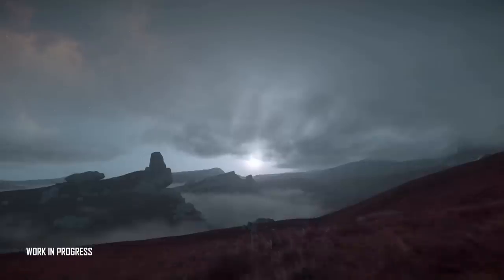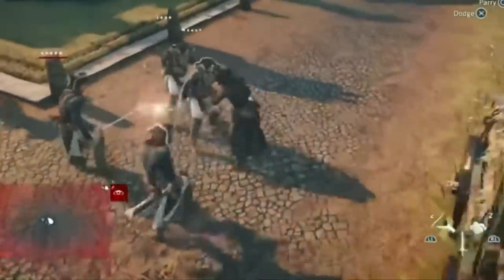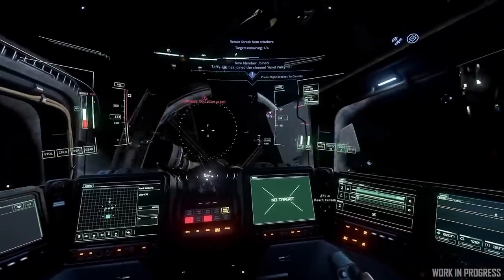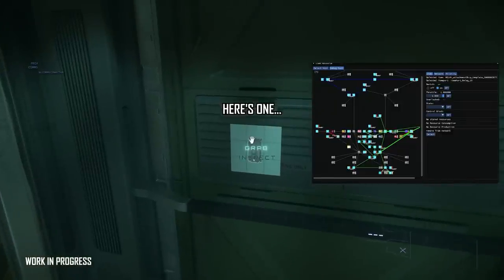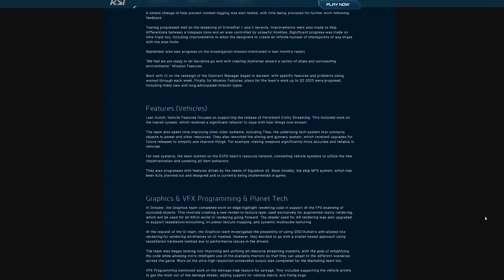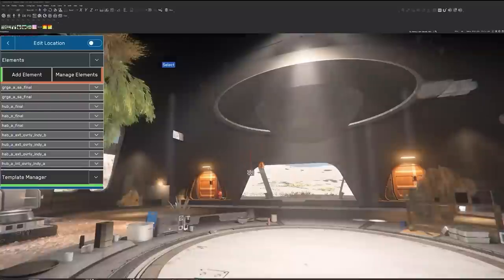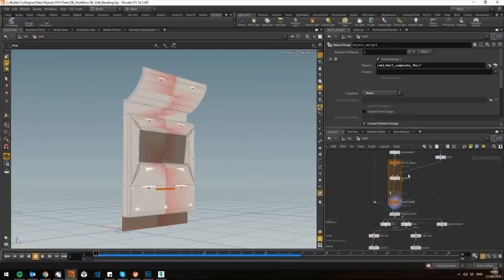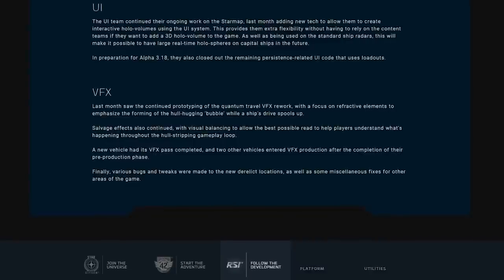Star Citizen Upcoming Features & Ships Development Update | September Monthly Report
The cargo refactor finally gets a mention, new ships, new locations, and new systems are discussed, and plenty more development news in this monthly Star Citizen update.

ToC:
00:00 September Monthly Report
00:31 AI
03:03 Art
04:44 Engine
05:14 Features
07:01 Graphics VFX, Programming, & Planet Tech
08:10 Locations + Narrative
08:39 Tech Animation
10:15 Tools10:55 Online Services
09:29 UI
10:02 VFX
10:30 What's Next?